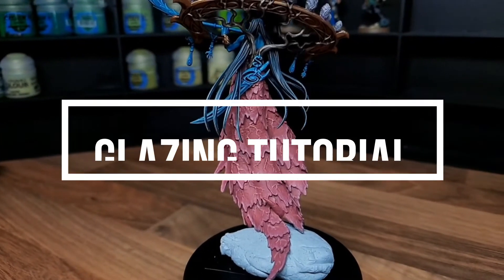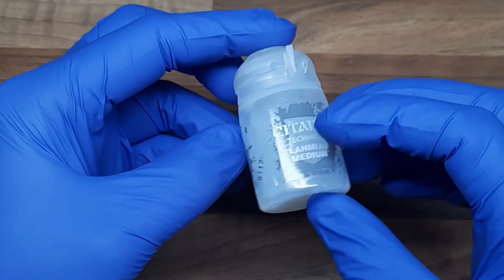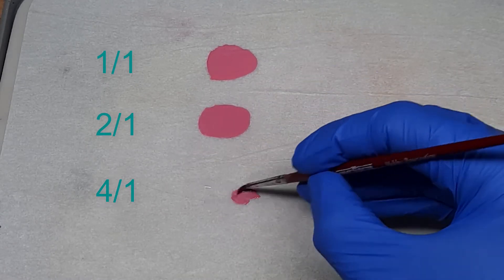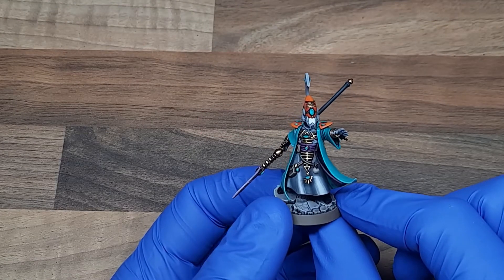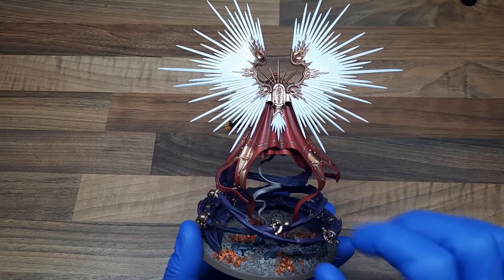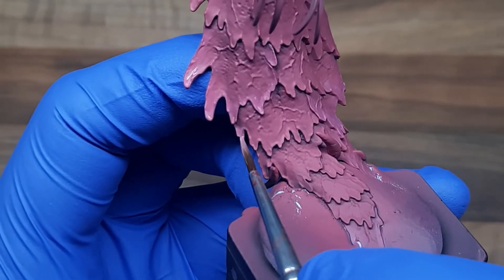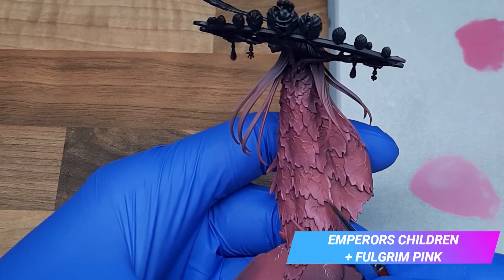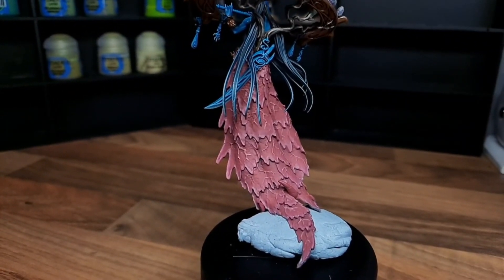How To Use Glazes on your Miniatures, Simple tips and tricks for every skill level!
Hello and welcome to another video on Miniature Mayhem. In todays video I have a simple tutorial anyone can follow that will hopefully teach new and experienced painters a few tips about glazing models and how you can create some spectacular army wide effects in very little time using the technique.

Our most used supplies:
Iwata HP-CS
Vallejo Primer
Task Lamp
Windsor & Newton series 7
Wet Pallete

To pick up any of the paints, games and other supplies used in todays video head on over to Element Games.